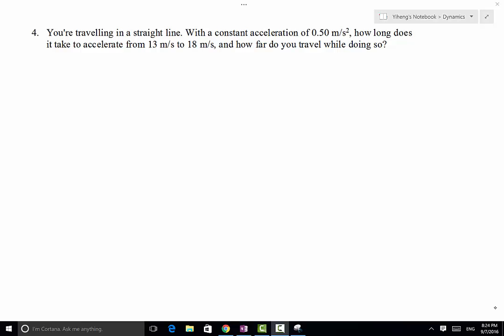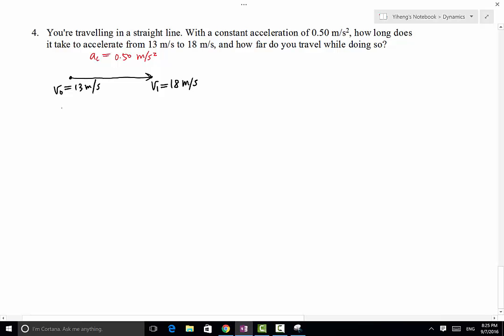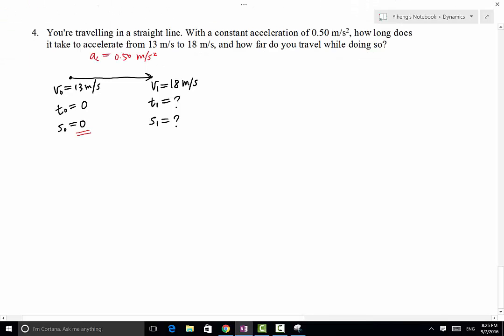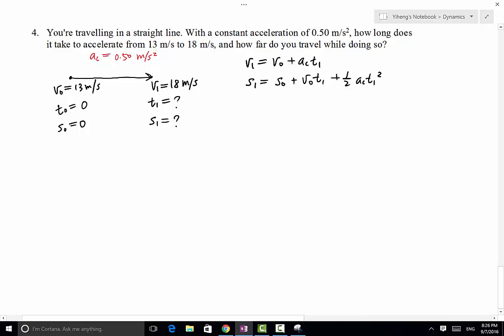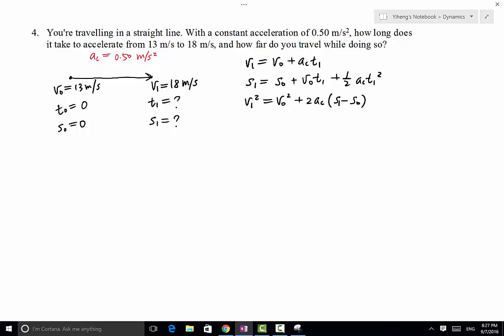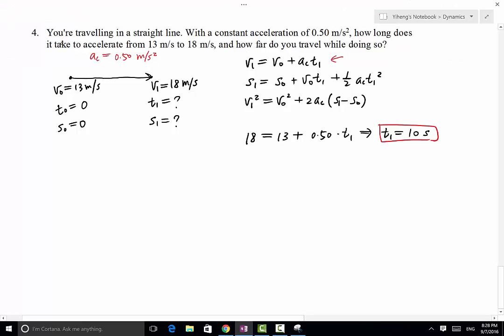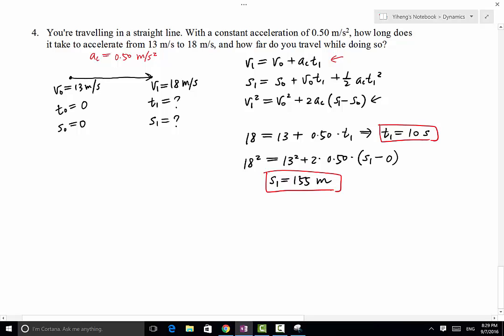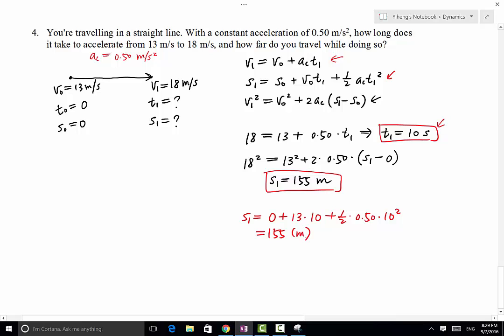Dynamics W HW01P4 9-8-2016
Video solution of Dynamics written HW 01, problem 4.